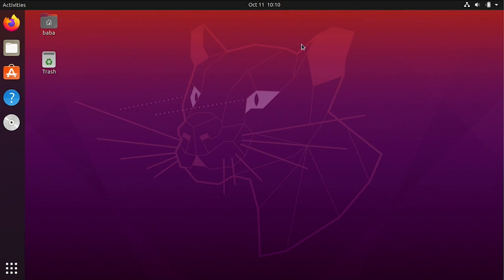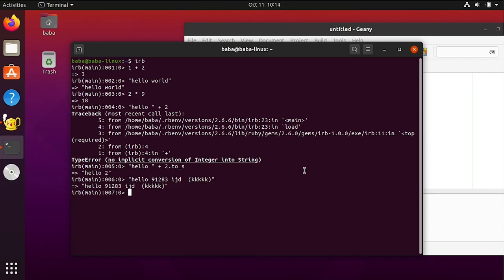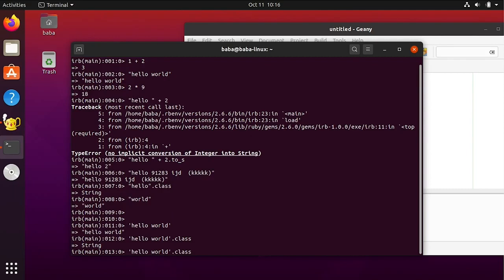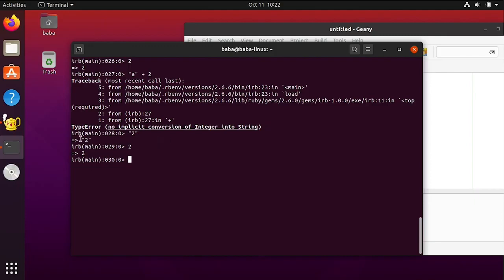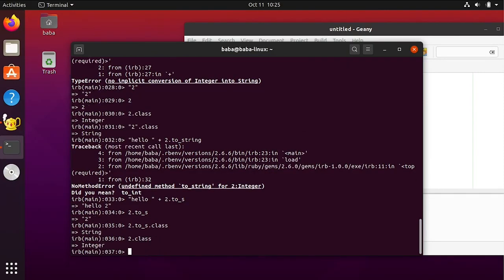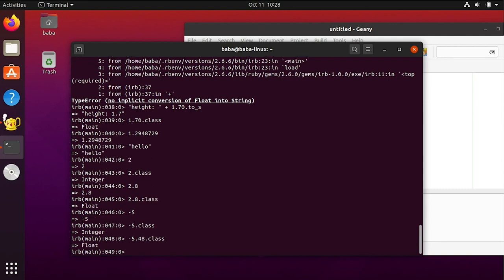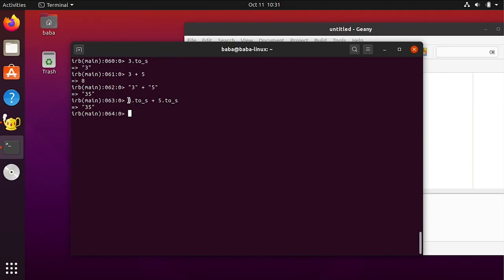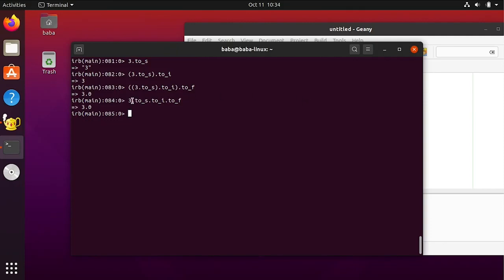Ruby Course - Lesson 03, Types and first steps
In this third video of the "Learn programming in Ruby" series, I will guide you through the first steps in programming with Ruby. You will learn about what are types and get familiar with writing code.

This series is intended for those who have NO previous programming experience. I teach you the very basics of programming while at the same time teaching you Ruby and some very basic concepts of Linux.

IMPORTANT: Watch the first video of this series if you want to learn how to get a Linux setup working in any operating system!